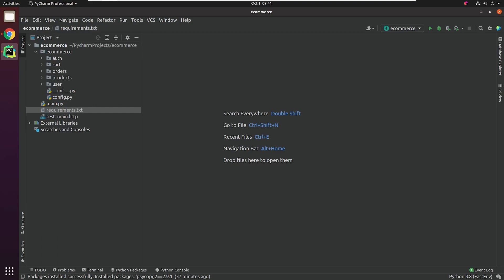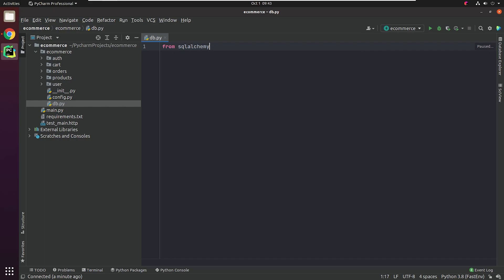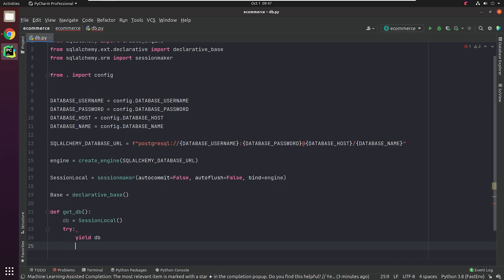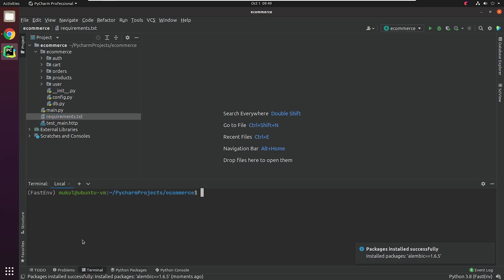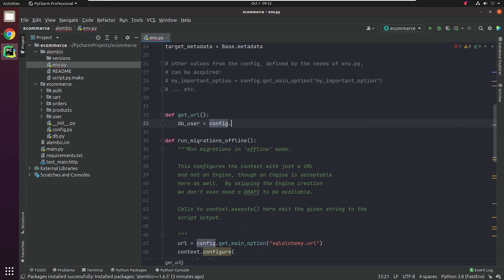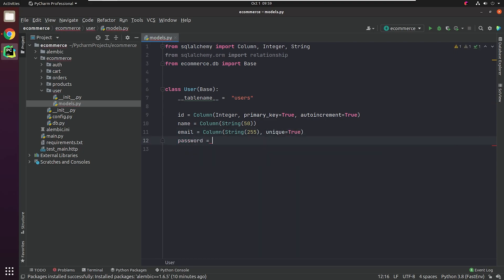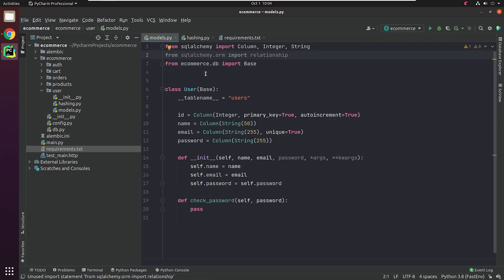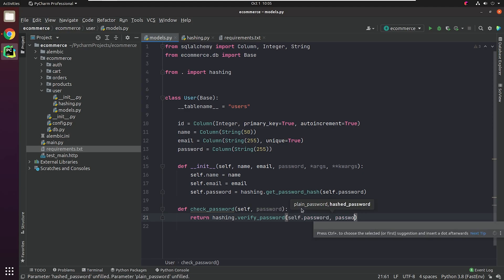PyCharm FastAPI Tutorial Series : Setup SQLAlchemy - Part 4